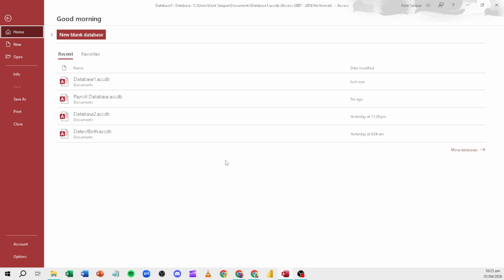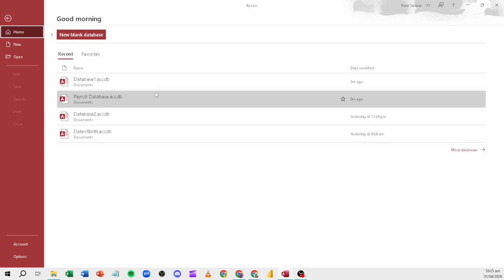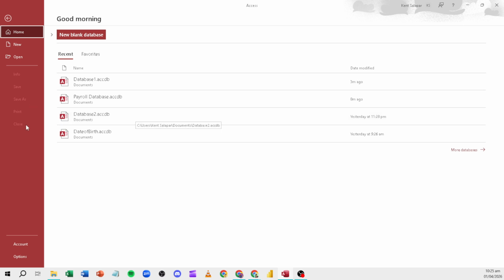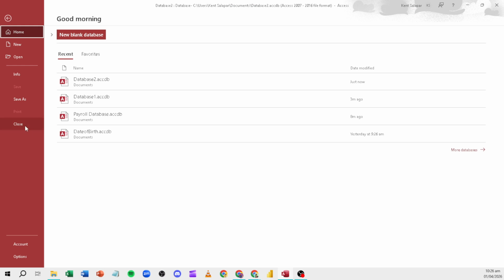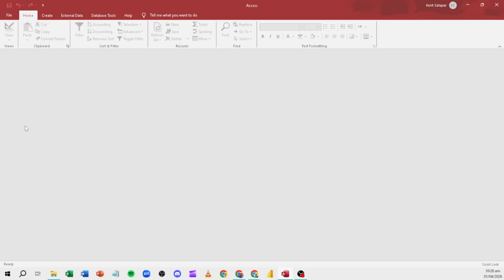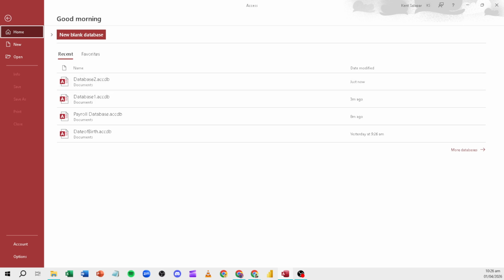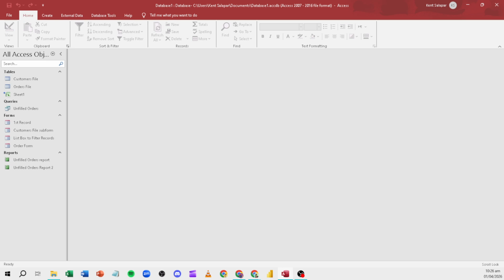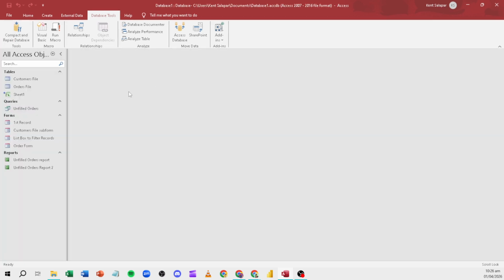How to Fix Microsoft Access Error 3343: Unrecognized Database Format [2026 Guide]